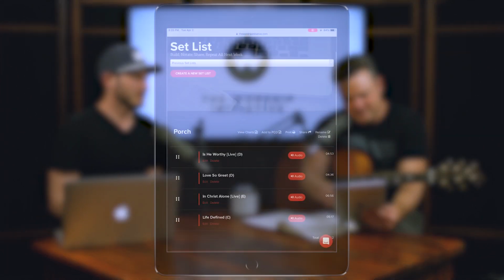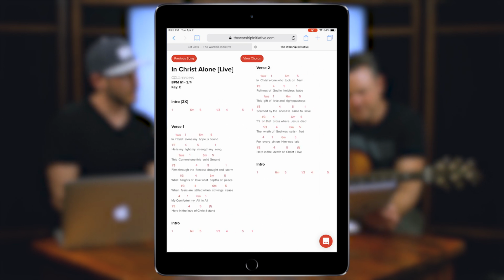Ask Shane B - Episode 7 | How Do You Pick a Guitar and Please Tell Me What's On You iPad!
Some guitars sound GREAT.  Some guitars sound…well…not so great.  How do you go about choosing a guitar that sounds great, that won’t break the bank, and will be a useful tool for you as you lead?  Shane Barnard shares some of the ways he has learned to identify a great guitar.  He also shares what everyone wants to know: What is on your iPad?!

Welcome to Ask Shane B! Shane Barnard from Shane and Shane answers all of your questions regarding worship leadership.  With a focus on applying God’s word to every element of leading the Church, no question is off limits.  This podcast is designed to push you to Christ, remind you of the privilege it is to lead the Body of Christ, and equip you in your own walk with Christ as you strive to lead worship with excellence and authenticity.